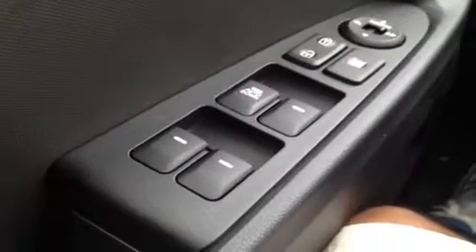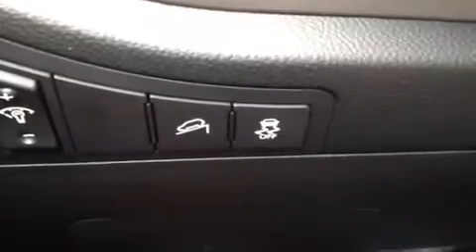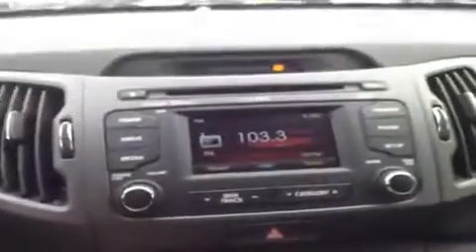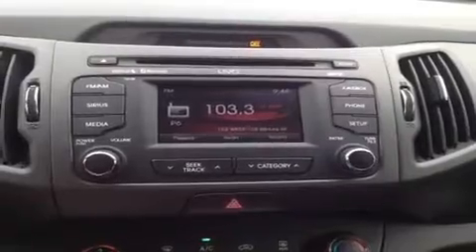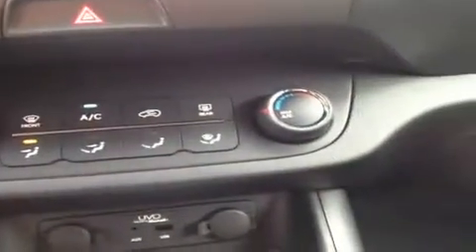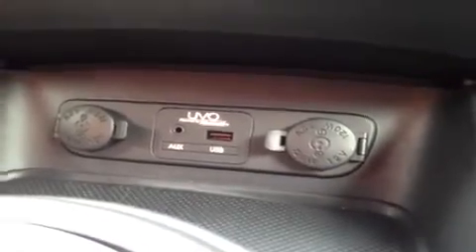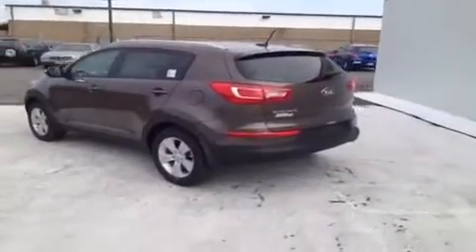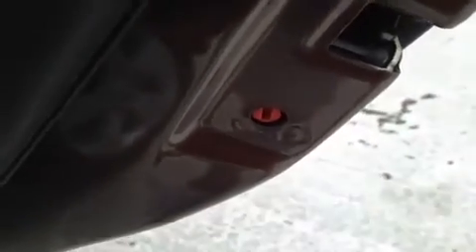2013 Kia Sportage LX Nashville TN | T13350 | Carnival Kia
Shoppers are invited to visit our dealership near Nashville to test drive one of the great new KIA models in stock, so visit and find the best KIA that fits your needs. Whether you're in the market for a small sedan, a sporty SUV or a van that fits the entire family, there's a vehicle in the 2012 or 2013 Kia lineup for you!
Visit the Kia dealer serving Nashville where the staff is ready and willing to work with you to find the vehicle that fits your driving needs.
Check our inventory online or visit our showroom today! Carnival KIA is Middle Tennessee's premier KIA dealer. We have 3 locations in the Nashville area. Our service and sales departments are staffed with only the most knowledgeable KIA specialists. With our Internet Sales Team you'll save thousands when you shop at any of our three Carnival Kia dealerships.